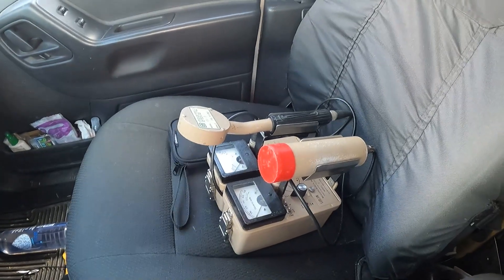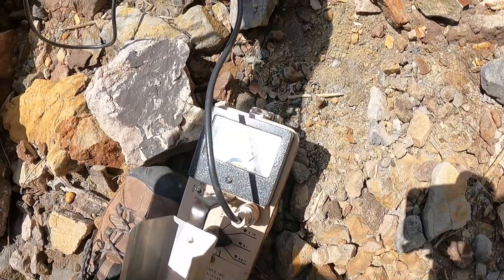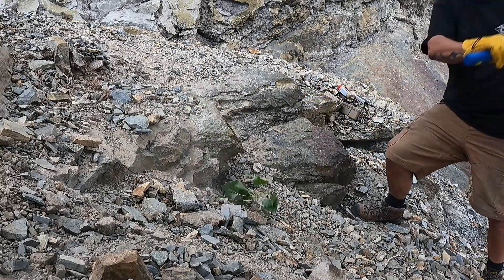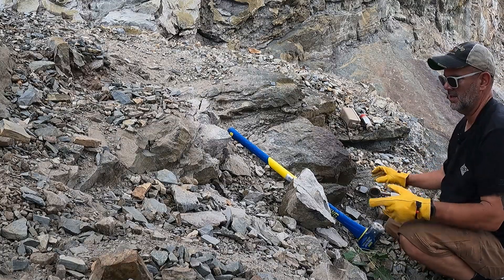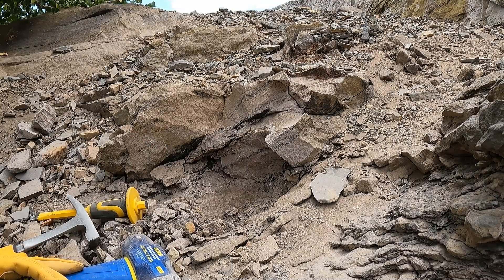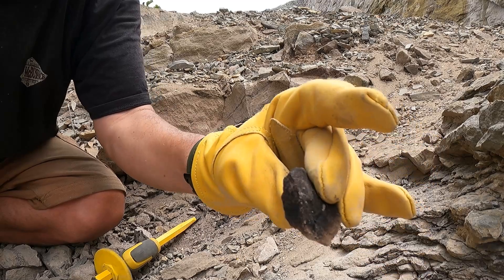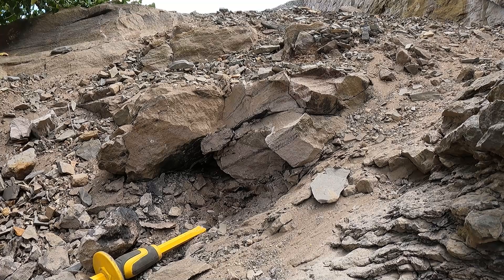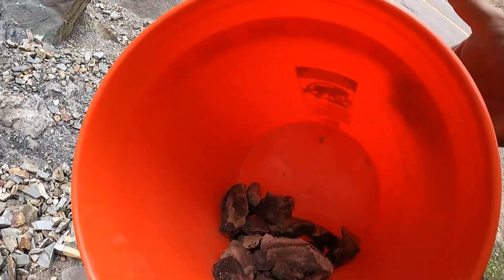How we Find Uranium Ore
Being radioactive nerds, we enjoy finding radioactive objects like uranium glass, vaseline glass, Fiesta Ware and things like that.  Mike also enjoys finding uranium ore.  This is how he does it!